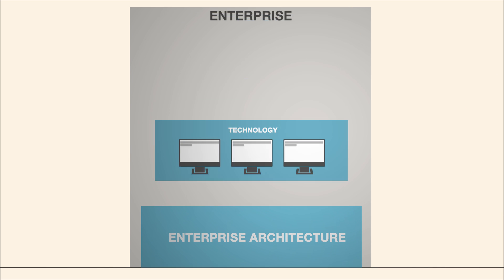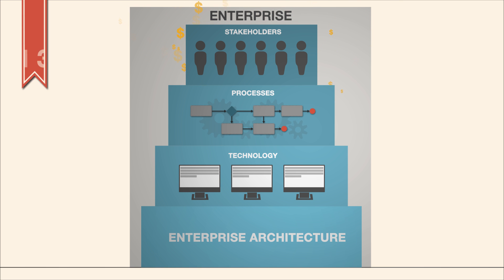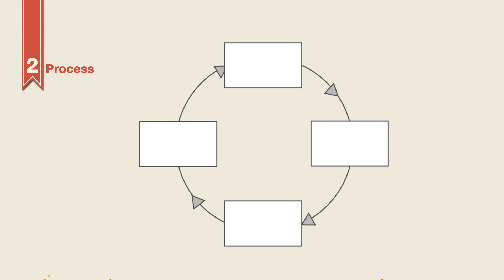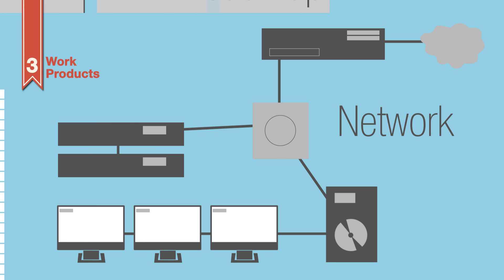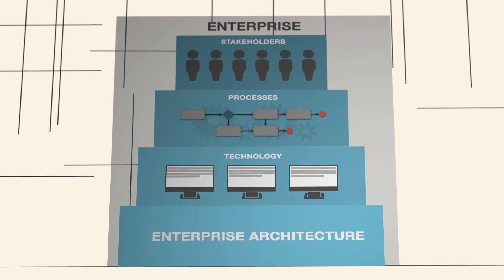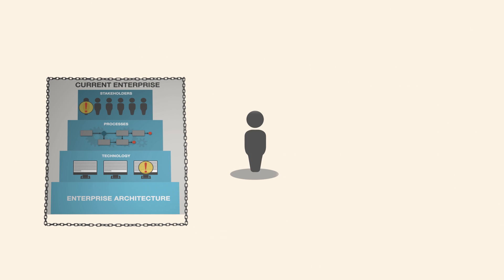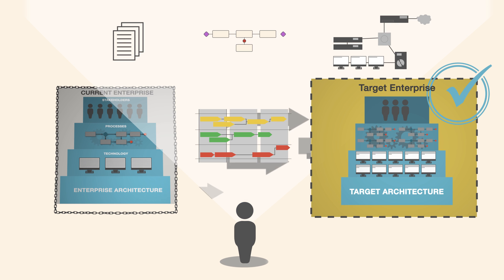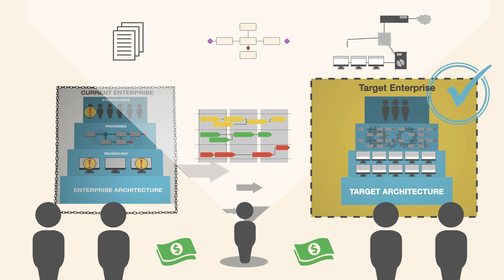What is Enterprise Architecture?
Enterprise Architecture is a rigorous approach for describing the structure of an enterprise. A well managed Enterprise Architecture results in an effective enterprise. This answers the question: What is Enterprise Architecture?